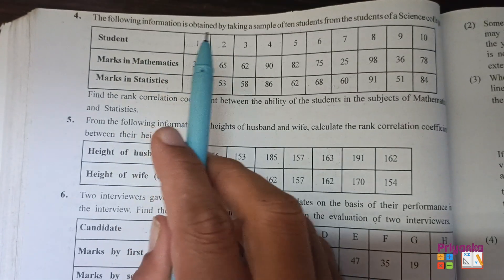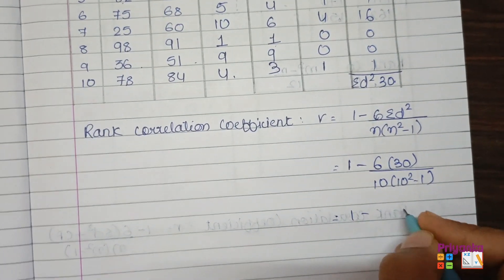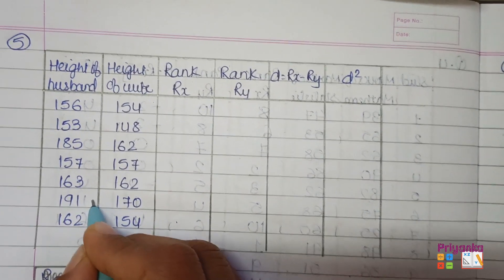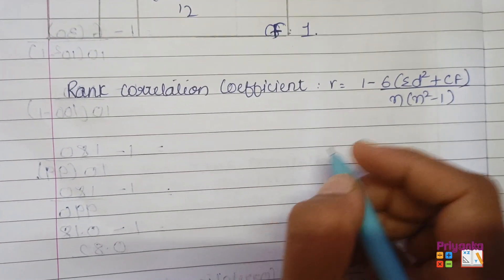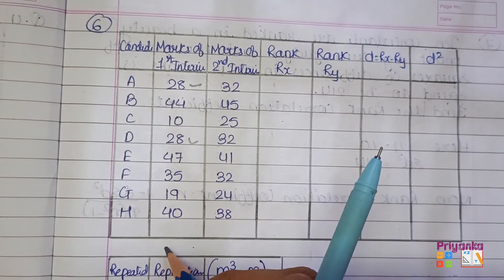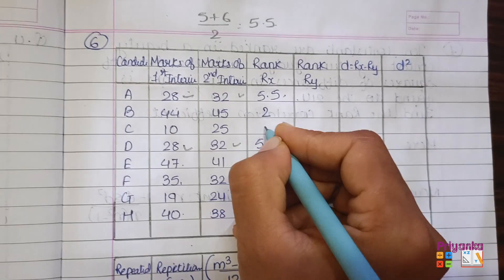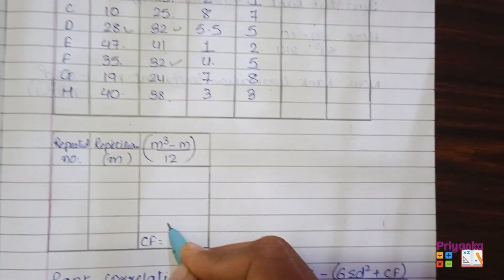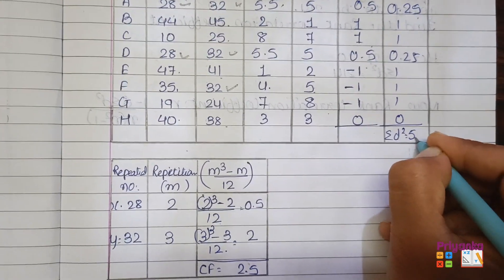GSEB Statistics Std 12th Ch 2 Linear Correlation Exercise. 2.3 Question 4 - 6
GSEB#Statistics#Std 12th#Chapter 2#Linear Correlation Exercise 2.3#Question 4 - 6 Solution